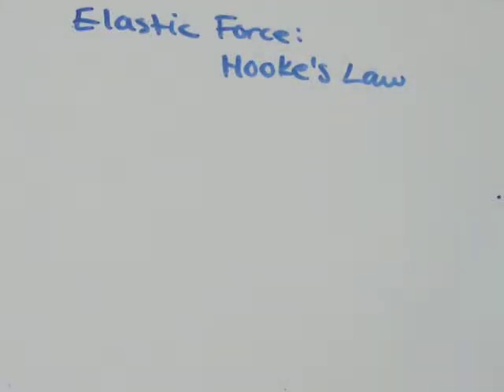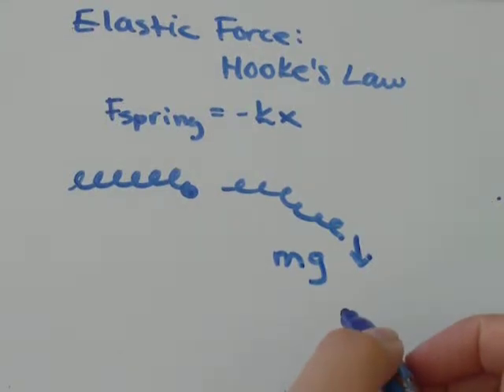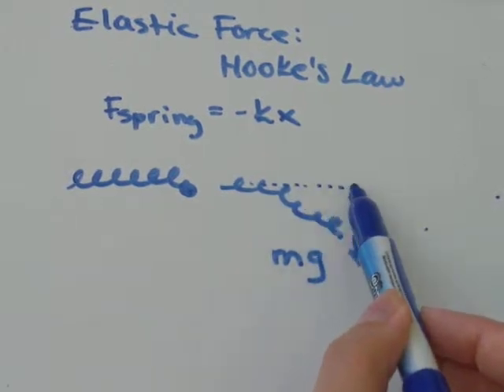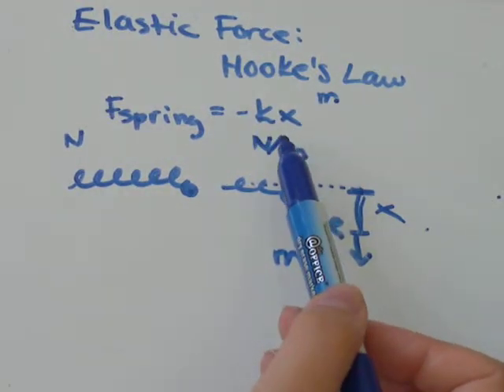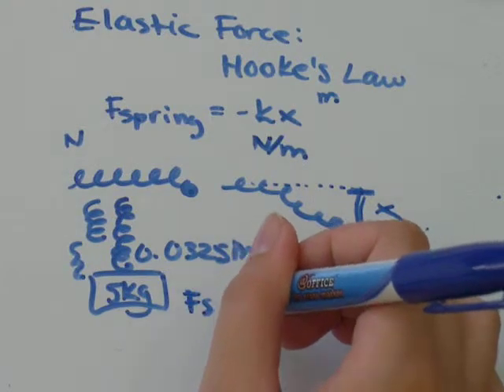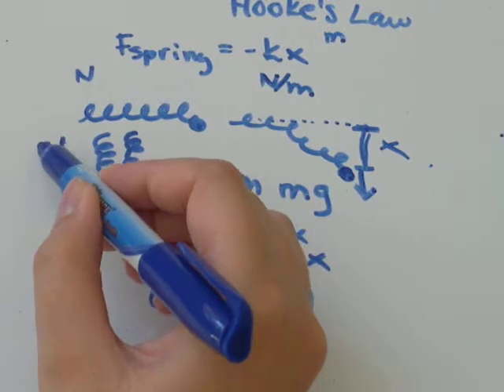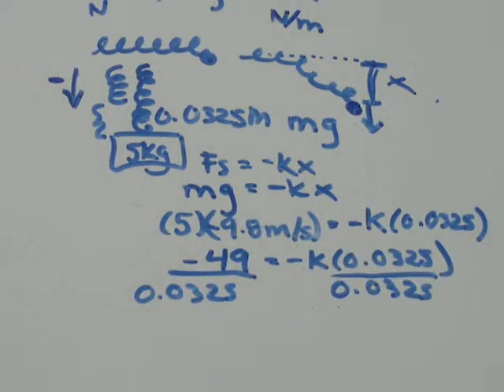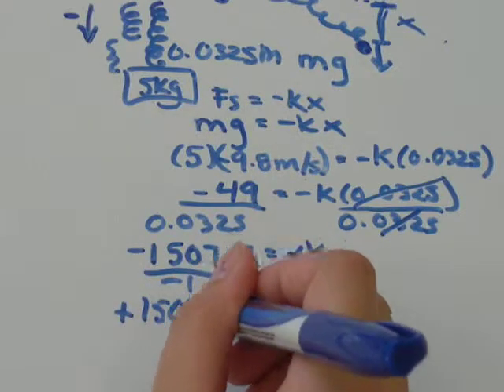Dynamics: Elastic Force Hooke's Law Fspring=-kx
Dynamics: Elastic Force Hooke's Law Fspring=-kx spring constant negative force x displacement from equilibrium